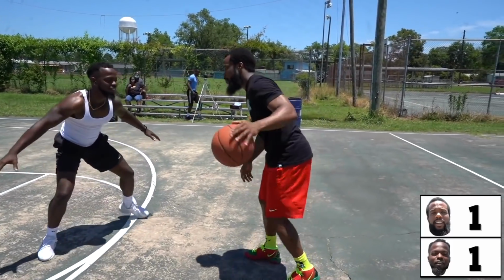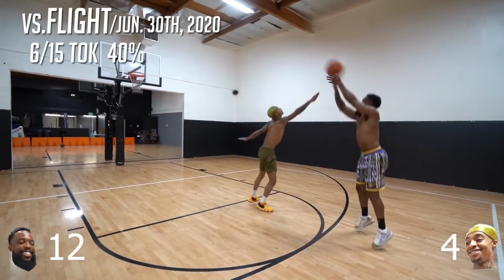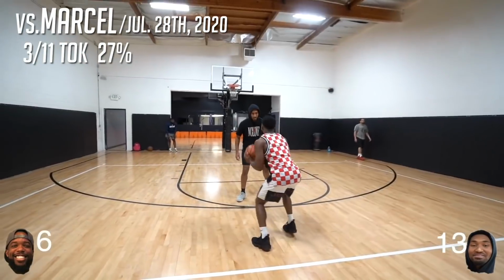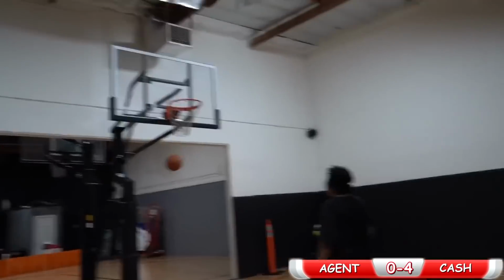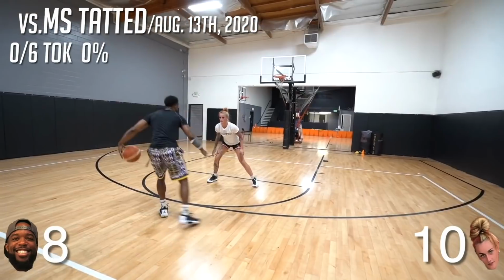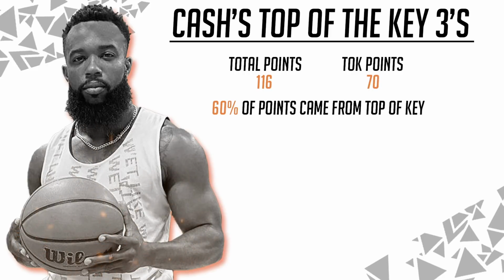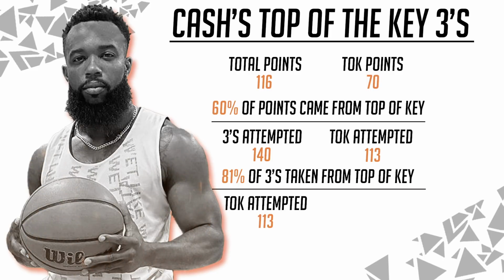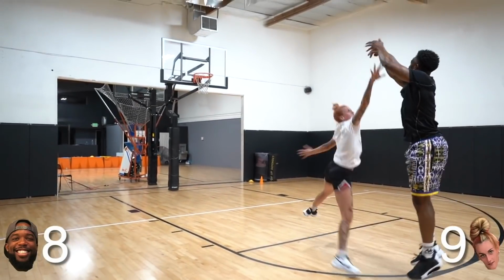How GOOD is CashNasty from the TOP OF THE KEY?! [The Truth w/ Stats]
-Today we reveal the truth behind CashNasty's top of the key shot! You guys have been wanting this one for a while, so here it is. Enjoy!
Shoutout to the current members!
-Lenard MGG